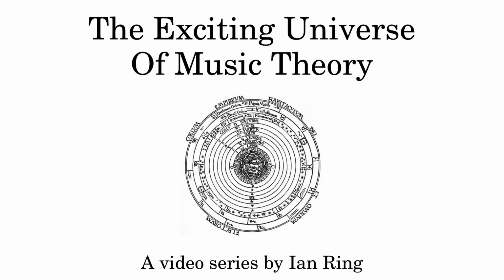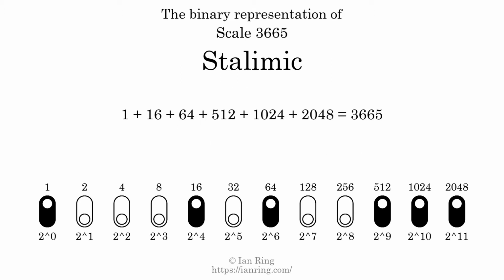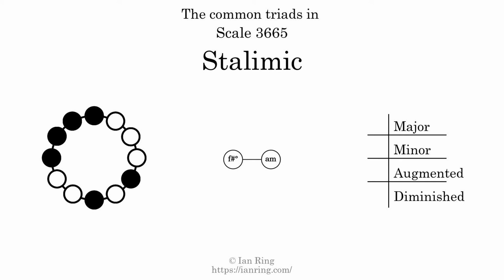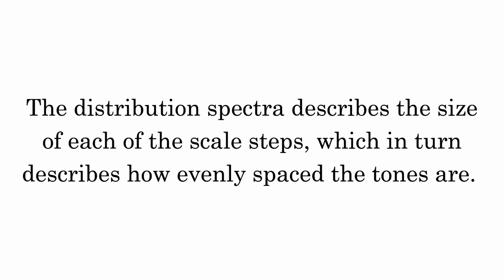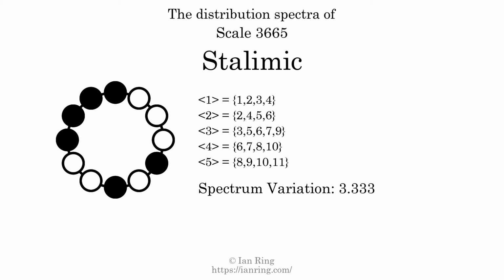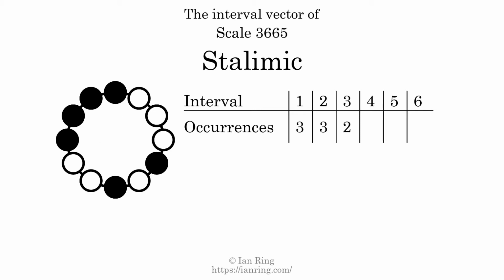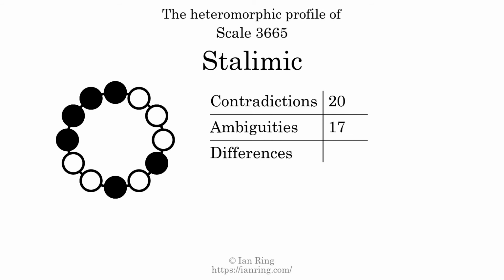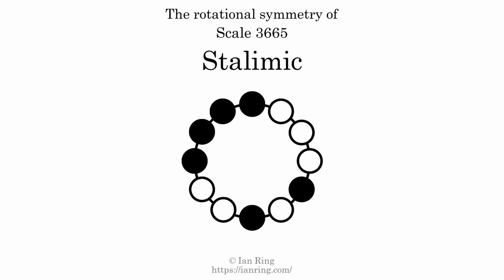Scale 3665: Stalimic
More than you will ever need to know about Scale 3665, a hexatonic scale also known as "Stalimic". Part of an enormous series of scale analysis videos by The Exciting Universe Of Music Theory.